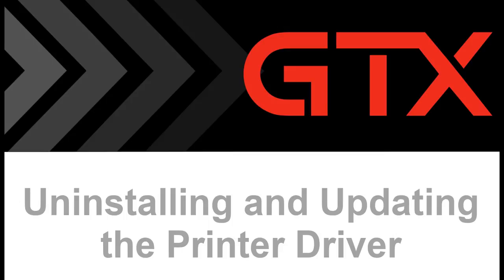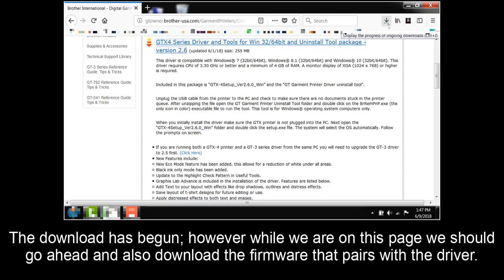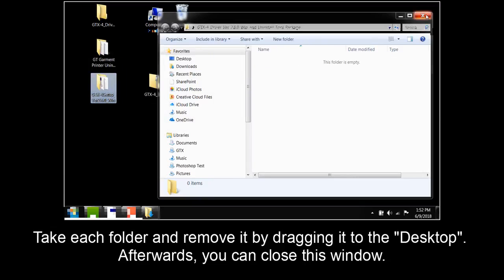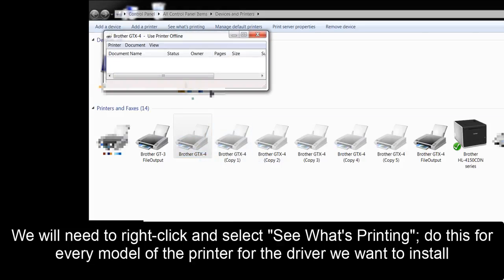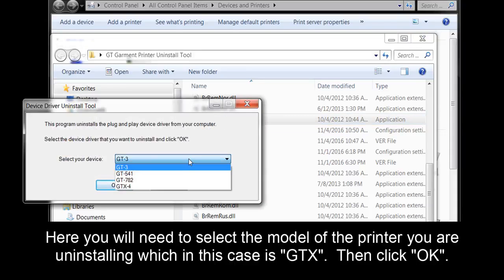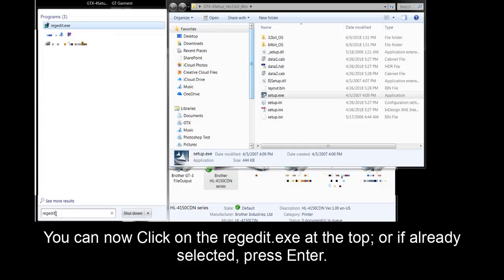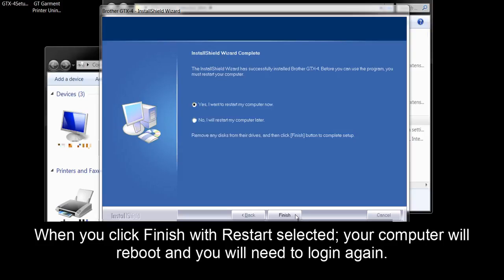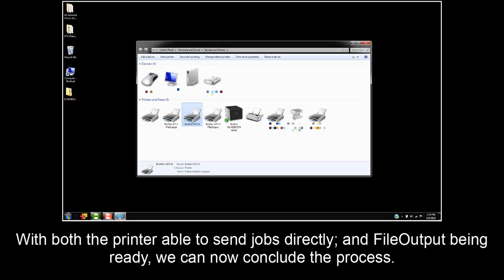Brother GTX maintenance: How to uninstall and update GTX printer driver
This video will demonstrate how to uninstall and update the printer driver for the Brother GTX direct to garment printer